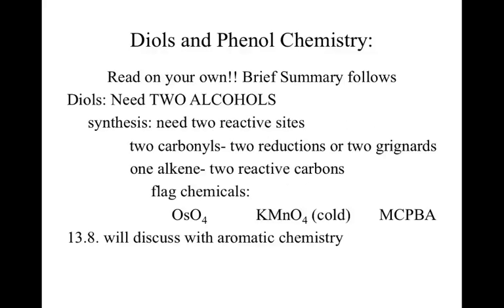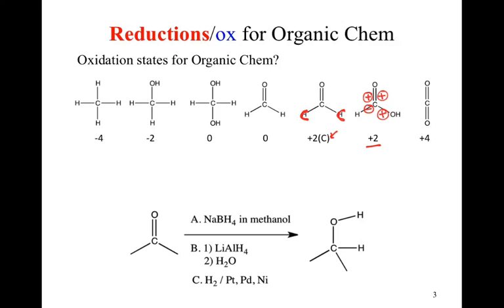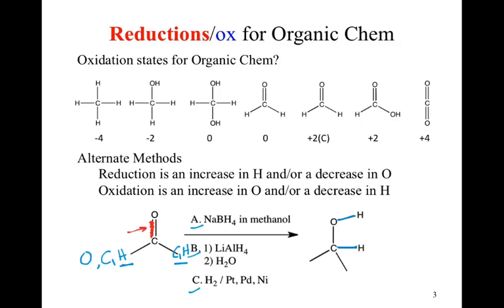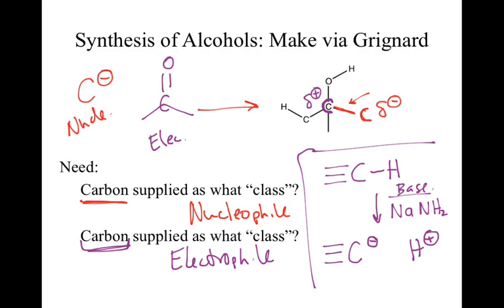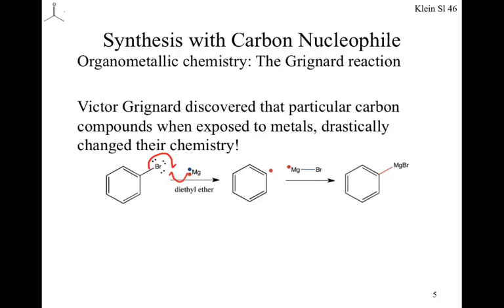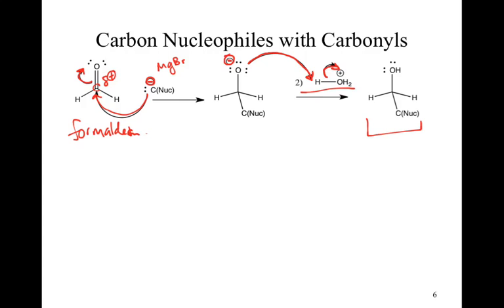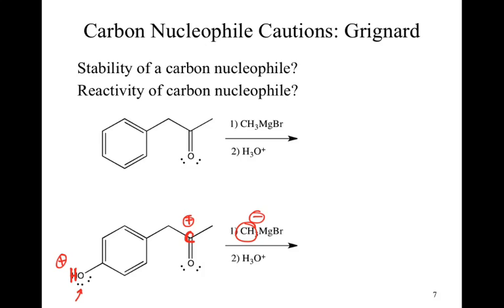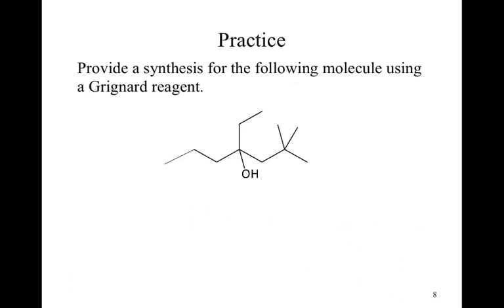CHM236 lect3c grignard